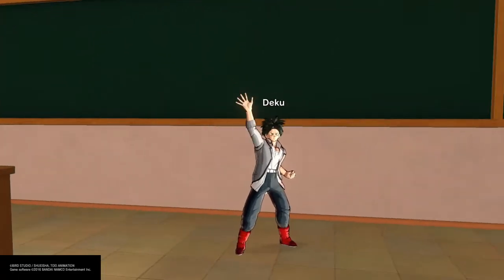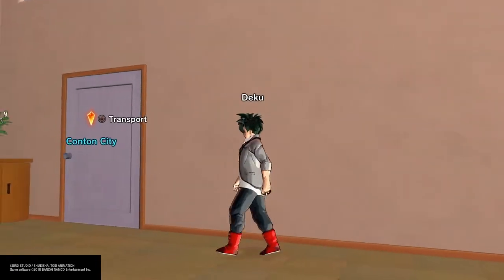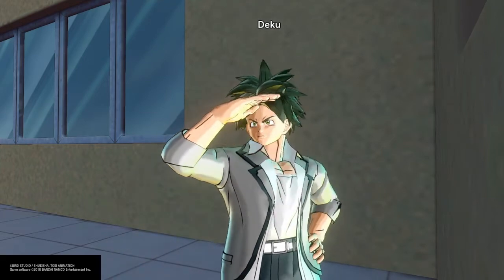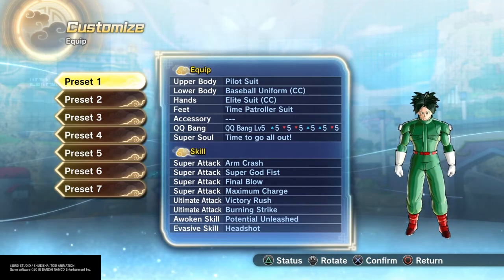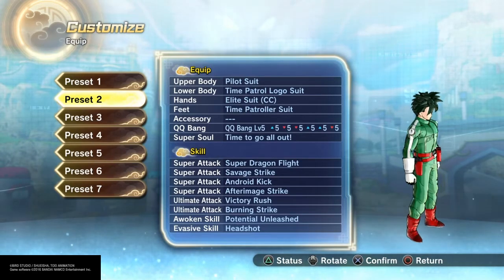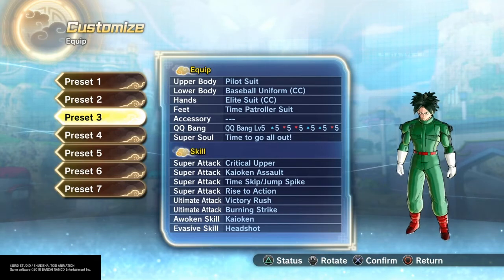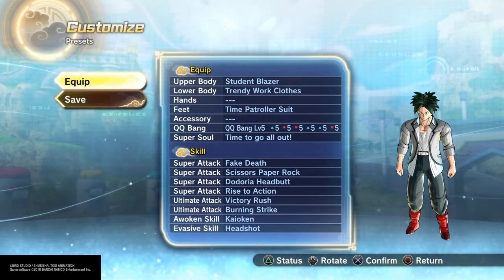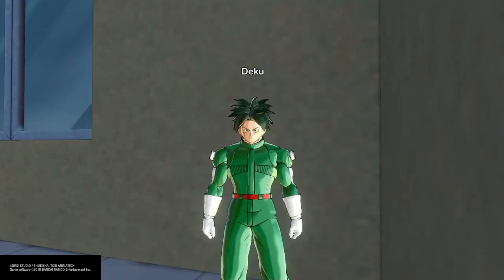Deku in Xenoverse | My Hero Acadamia | DBXV2